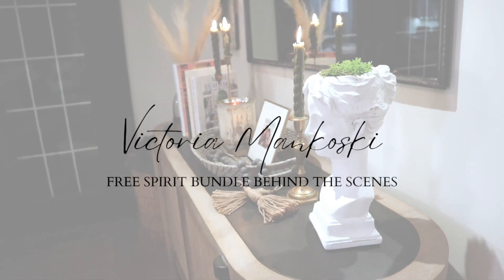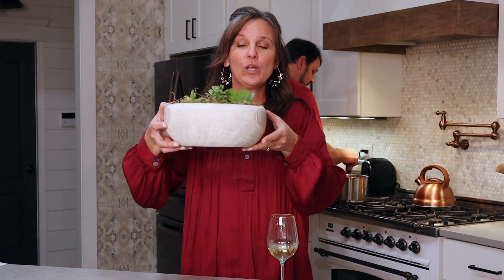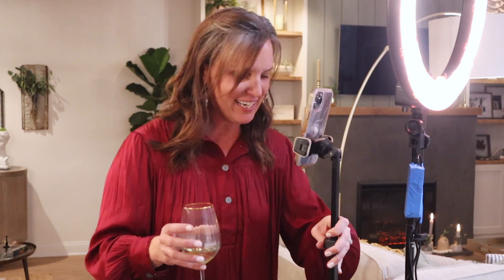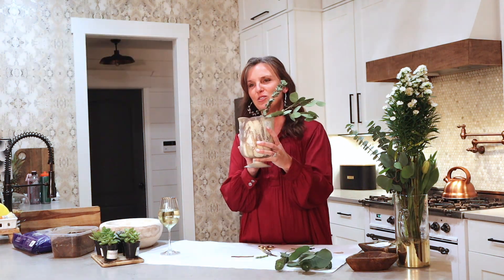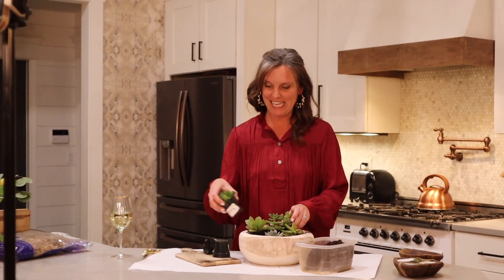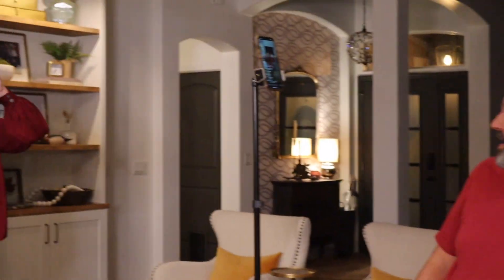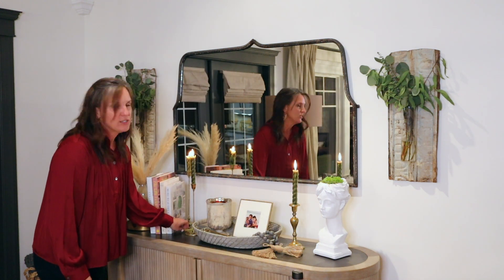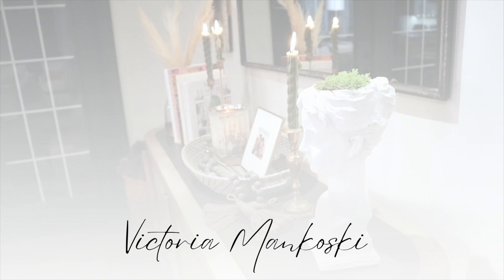Free Spirit Bundle Behind the Scenes || Live Wine Styling Event & Interior Design Tips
Free Spirit Bundle has an exclusive online community for subscribers only. Come behind the scenes with me as I get ready and go live for a styling event for the subscribers. I truly love this community of women and I'm so happy you could come along behind the scenes with me.

Upcoming Videos:
- Bundle Blessing Part 2 Extreme Kitchen Refresh
- Wallpaper on Bookshelves Install & Styling